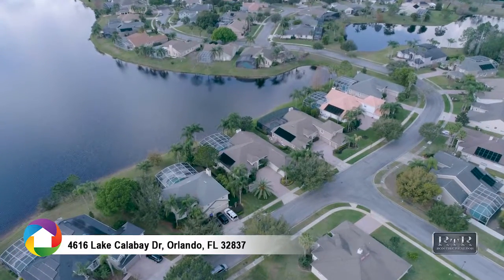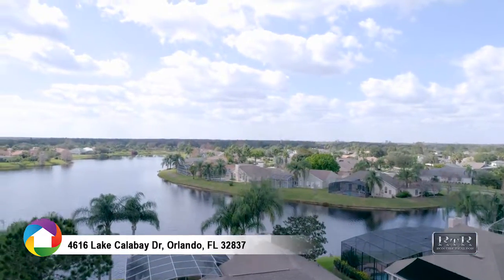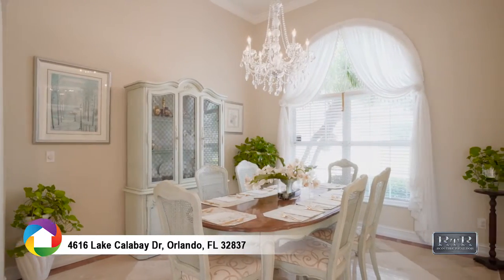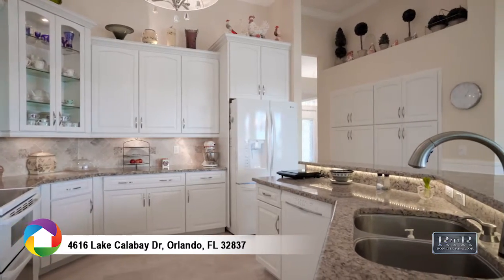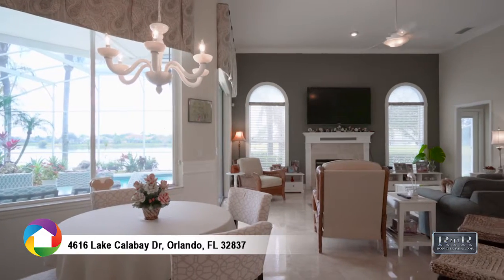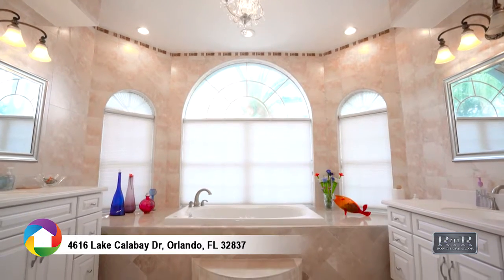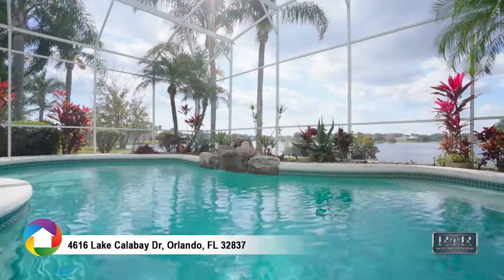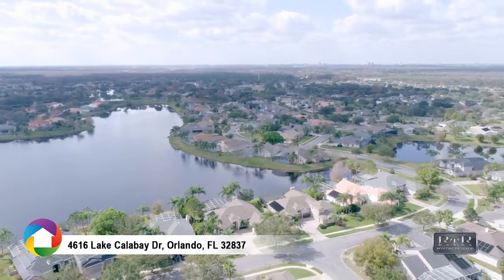4616 Lake Calabay Dr Orlando fl 32837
One of the finest homes ever offered for sale in the Hunters Creek area. Completely remodeled with all the finest of finishes set on the shores of spring fed Lake Calabay, and perfectly positioned for postcard worthy sunsets and Disney Fireworks nightly. Call Ron the Realtor for a private showing 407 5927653